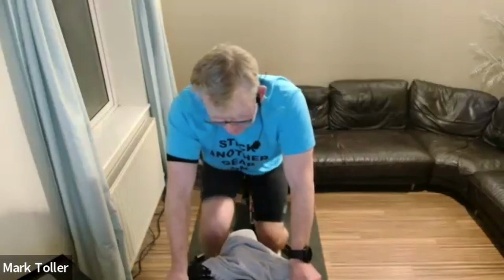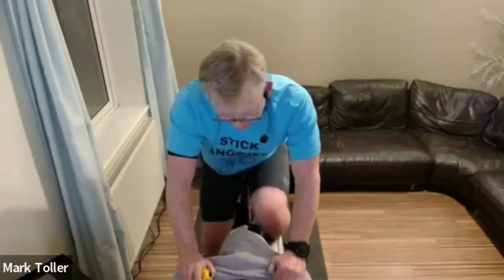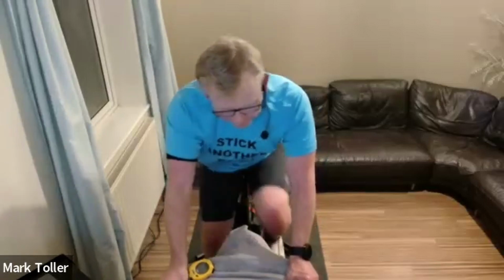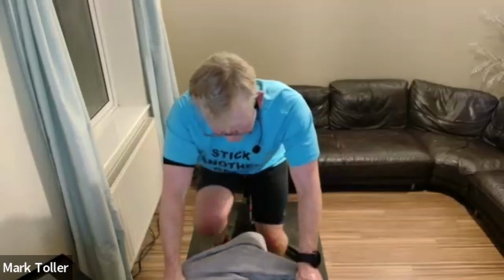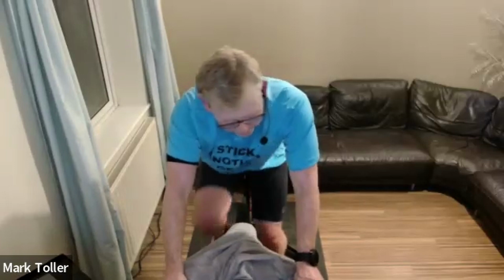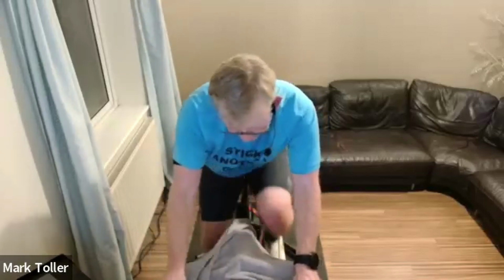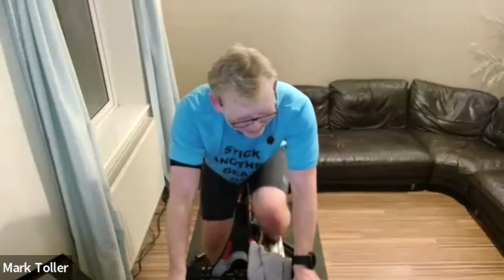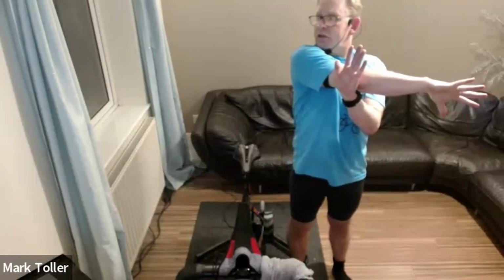Cadence BoosterWeek 4 of 4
Coach Notes:
• The idea of this session is to promote greater cadence.
• This is to increase the neuromuscular connections for the faster twitch muscles.
• This will help tapping out at temp and also assist climbing
• The more you practice higher cadence the longer you can go at high cadence using less effort at lower hear rate
• Use this as an opportunity to start to learn how the cadence feels
• If you lose your tech on a ride you should be able to still sit at your optimum cadence
• If you drop a gear to get back on optimum cadence your speed will increase for less effort